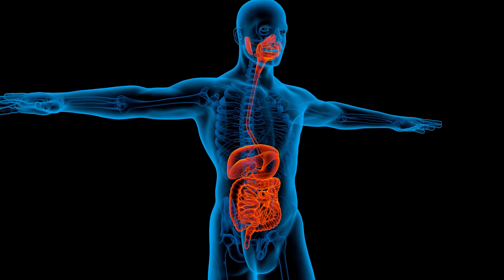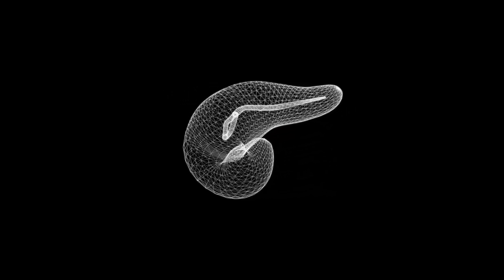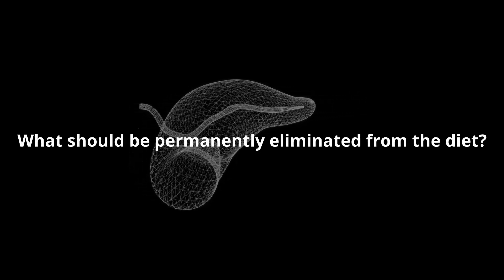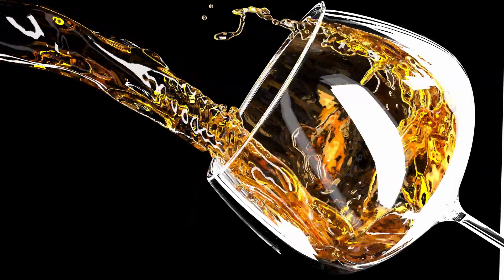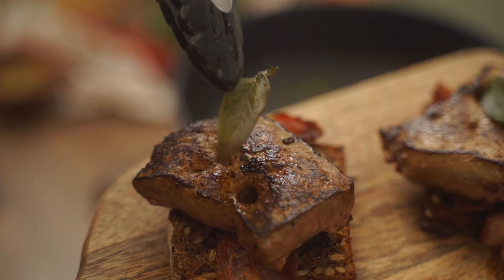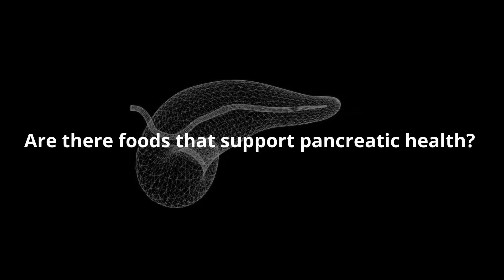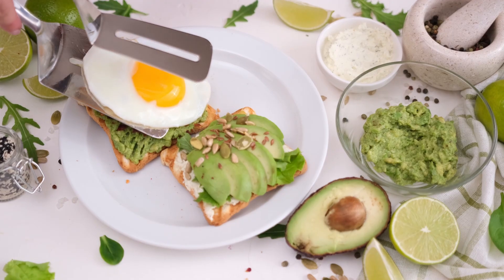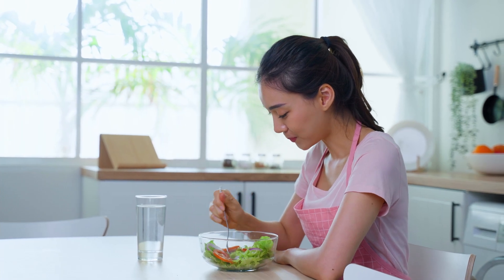The pancreas rejuvenates and recovers! See how I cleanse my pancreas at home...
What role does the pancreas play in the body? What can cause it to malfunction? What are the symptoms of pancreatic diseases? How to keep the function of the organ? What should be permanently excluded from the diet? Are there foods that support the health of the pancreas? Watch the video to the end, we'll tell you about the importance of proper pancreatic function and recommend what you can positively influence its health...